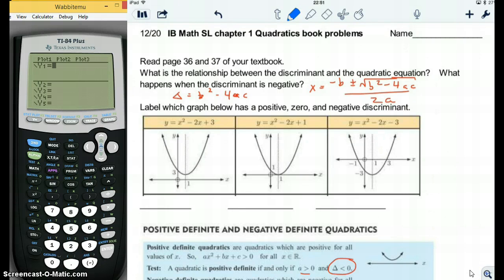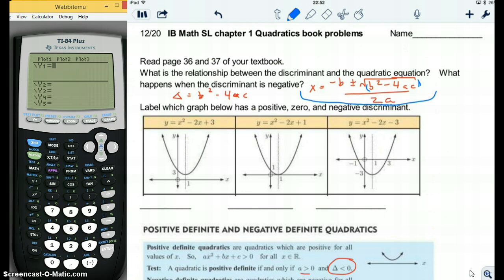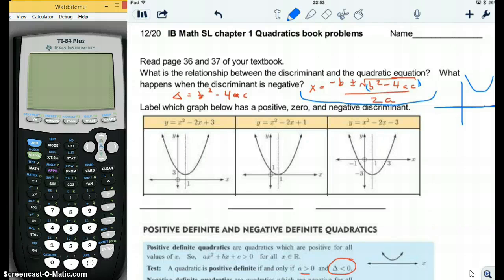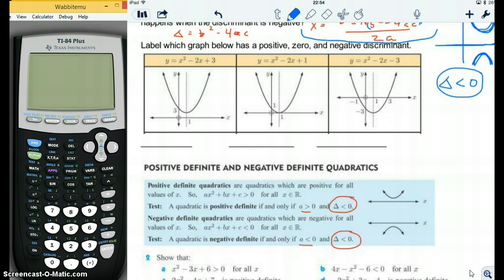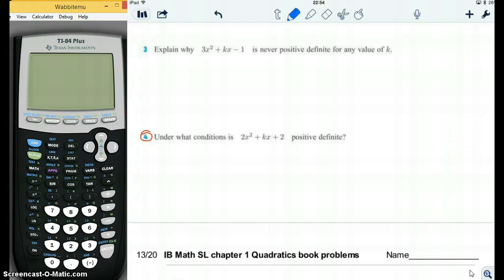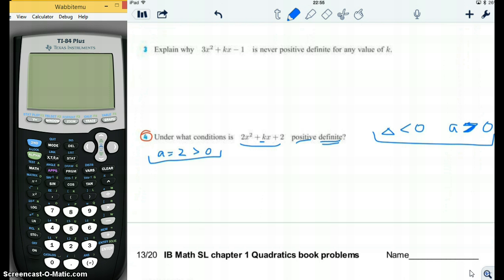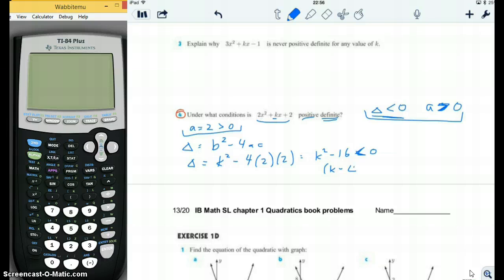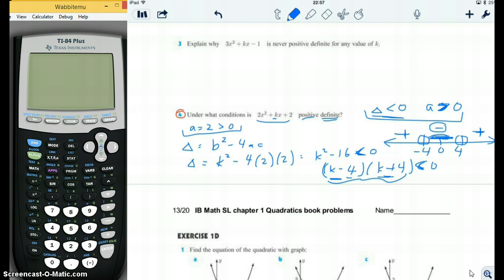Math SL quadratics p12: slow motion problem 4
under what conditions is a quadratic positive or negative definite?